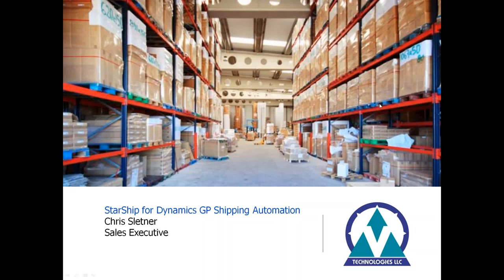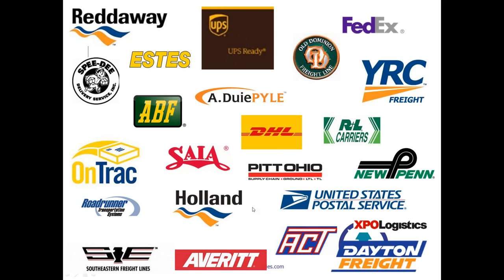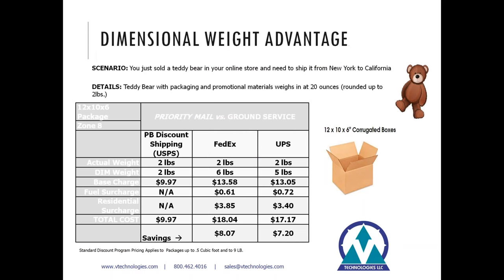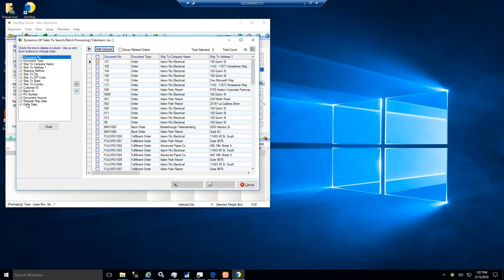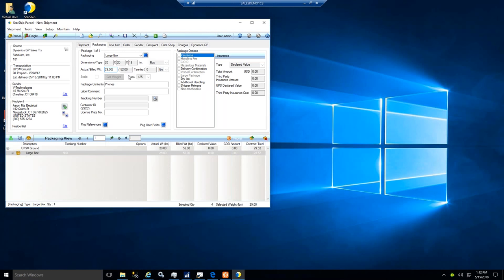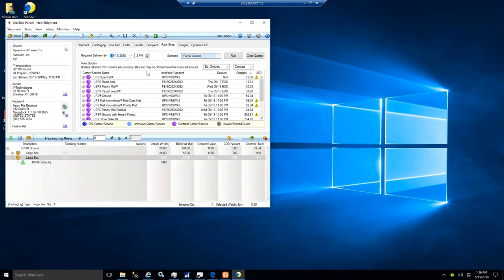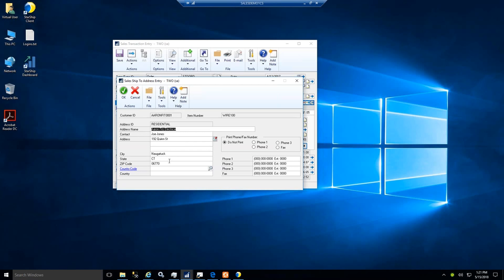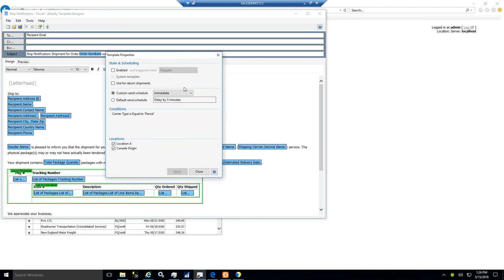Dynamics GP Shipping Software: 8 Ways to Automate Shipping Processes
Dynamics GP Shipping Software:  How to automate the shipping process with integration to small package & LTL carriers such as UPS, FedEx & YRC.